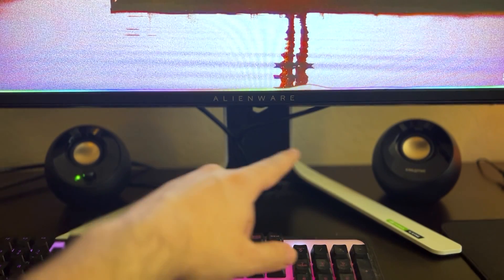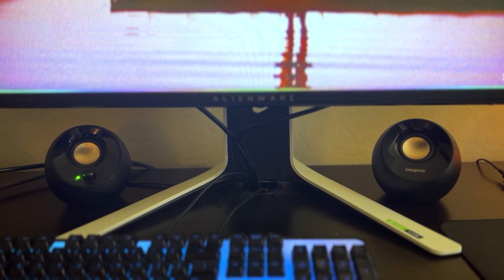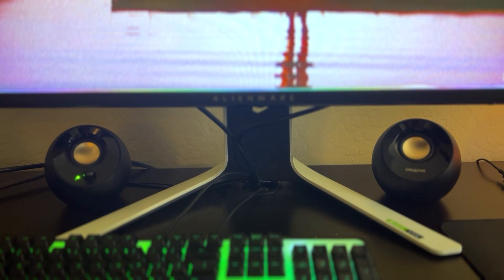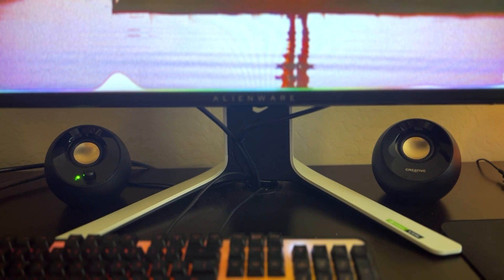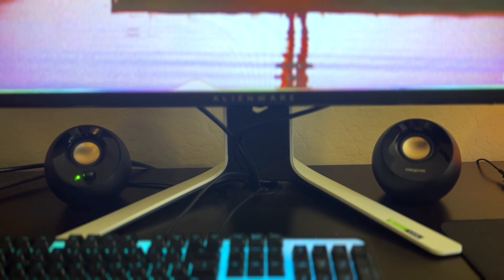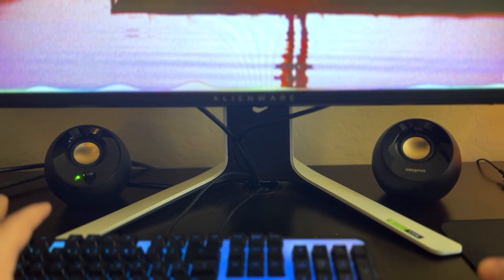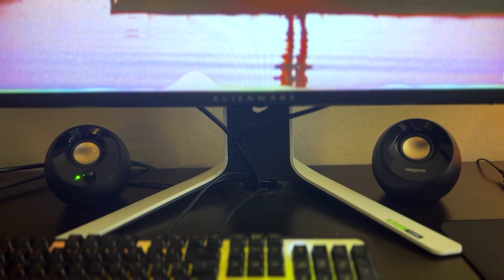The Best Budget Desktop Speakers! Creative Pebble 2.0 USB-Powered Desktop Speakers (Review)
These are the budget desktop speakers I recommend to 99% of people looking for some serious bang for their buck!

Product details: The orb-shaped Creative Pebble is a sleek and elegant 2.0 speaker system that looks perfect in any home and office. It features a 45° elevated sound stage for enhanced audio projection and is powered by a single USB cable for hassle-free music entertainment. Frequency Response 100 Hz.